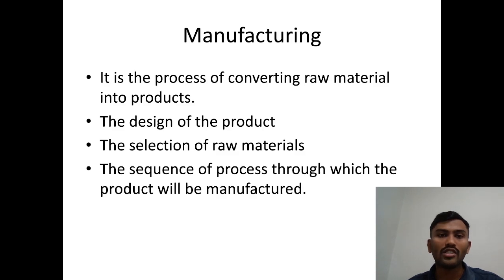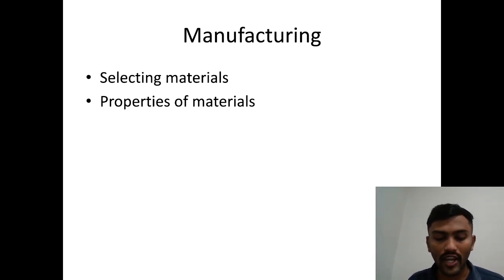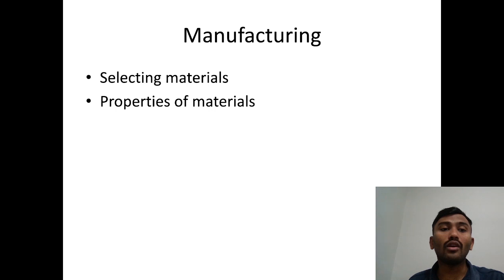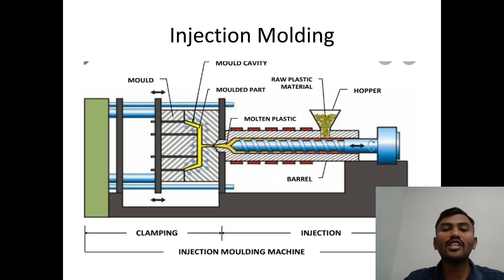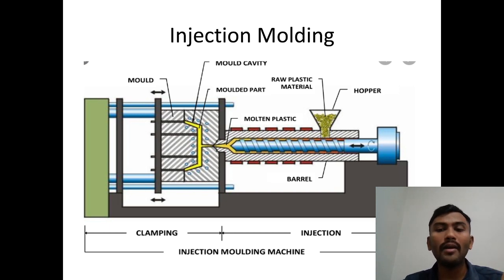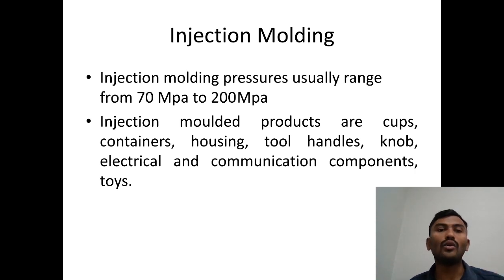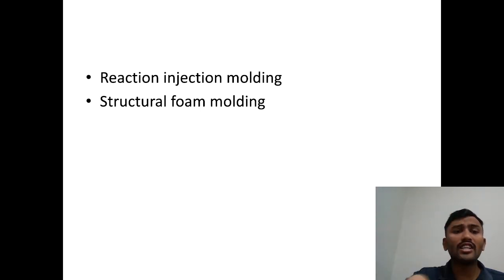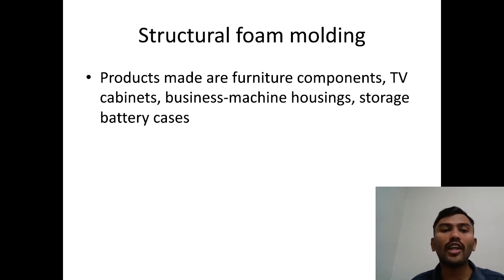Aircraft Production Technology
Aircraft Production Technology, Manufacturing, Casting, Molding